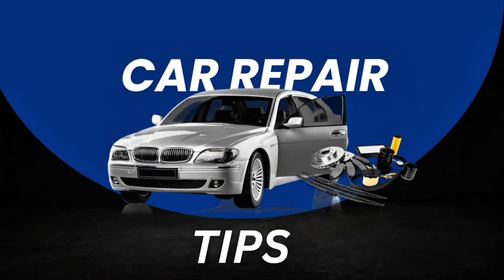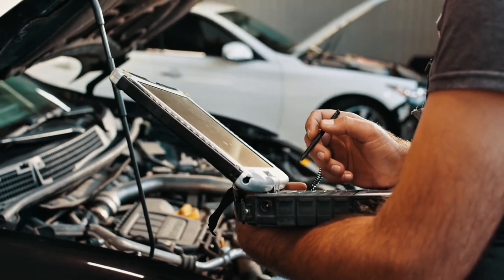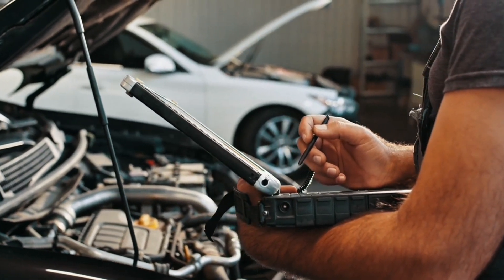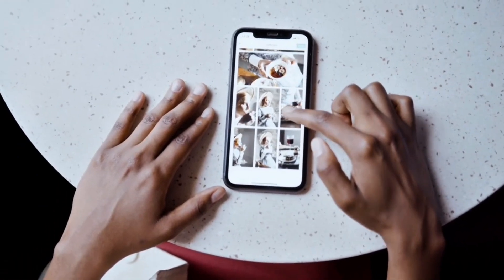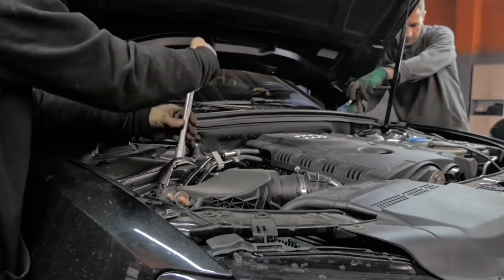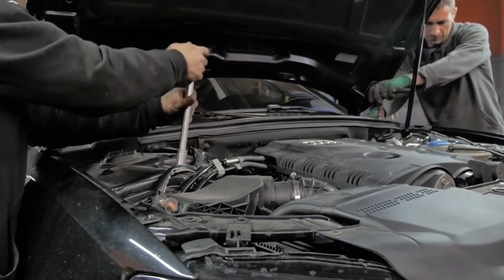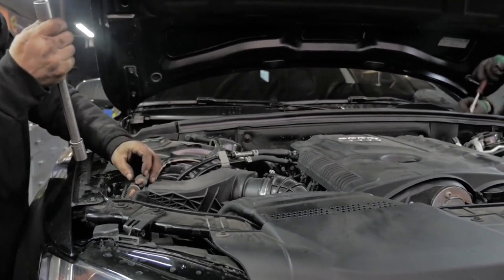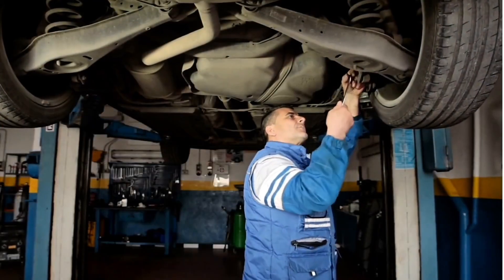P0103 CODE EXPLAIN: Mass Air Flow Circuit High Input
Having issues with a P0103 error code? You're in the right place! 🚗✨

This video dives deep into the P0103 CODE (Mass Air Flow Circuit High Input) and explains everything you need to know. 🛠️ From understanding what this code means to identifying its causes, symptoms, and potential fixes, we’ve got you covered. ✅

Here’s what we’ll cover in this video:
⚙️ Common causes like malfunctioning sensors, wiring issues, or air leaks.
🚨 Symptoms to look out for, including check engine lights, rough idles, and reduced engine power.
🛠️ Step-by-step suggestions for troubleshooting and fixing the problem.

Whether you’re a DIY enthusiast 🧰 or just trying to understand what’s going on under the hood, this guide will help save you time and money! 💸

✅ Watch now and get your car back in action!

Search terms and questions you might be thinking of related to How to Fix P0103 Engine Code:

P0103 code
Mass Air Flow Circuit High Input
P0103 error code causes
P0103 symptoms
P0103 troubleshooting
Mass Air Flow Sensor problems
Engine check light P0103
Air intake system issues
Car idling rough
Mass Air Flow Sensor fixes
Wiring issues P0103
Air leaks in engine
P0103 DIY repair
MAF sensor malfunction
Engine diagnostics
How to fix P0103 code
P0103 engine problem
Car performance issues
Mass Air Flow Sensor testing
Automotive error codes
Check engine light codes
Faulty MAF sensor symptoms
Airflow circuit problems
Common engine error codes
Diagnosing P0103 error